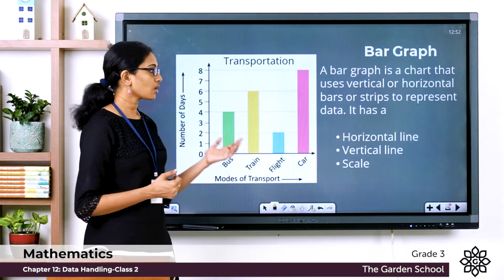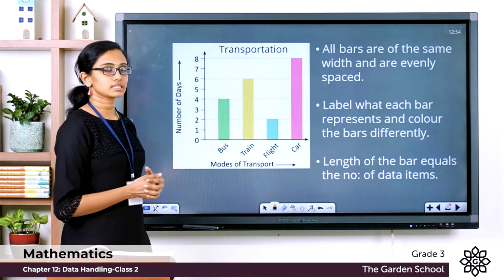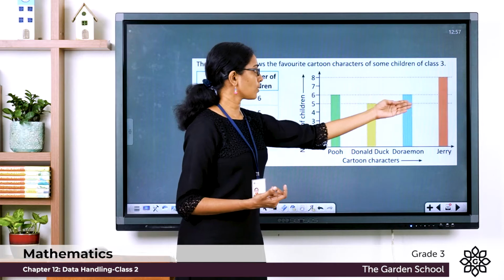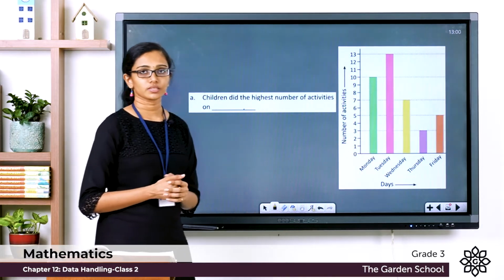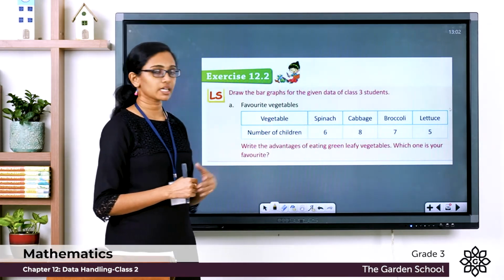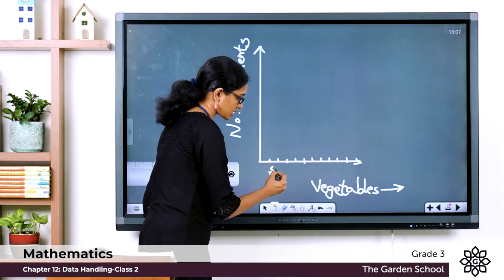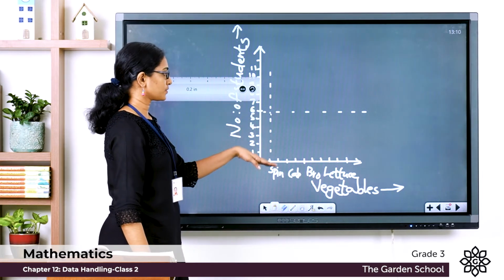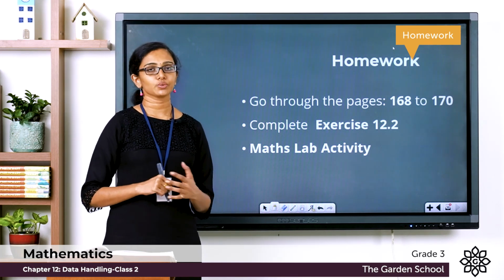Grade 3 Mathematics Chapter 12 Class 2 Bar graph